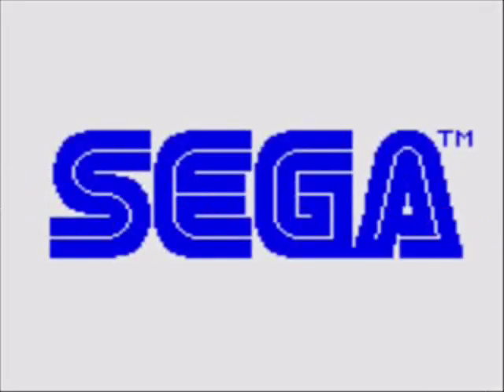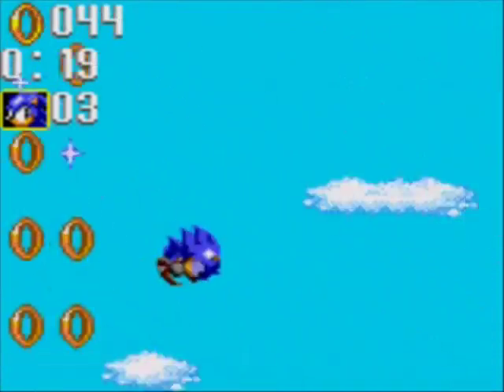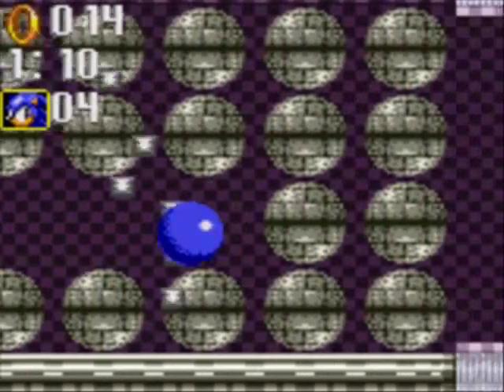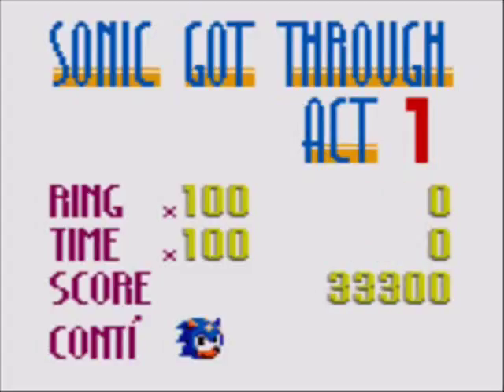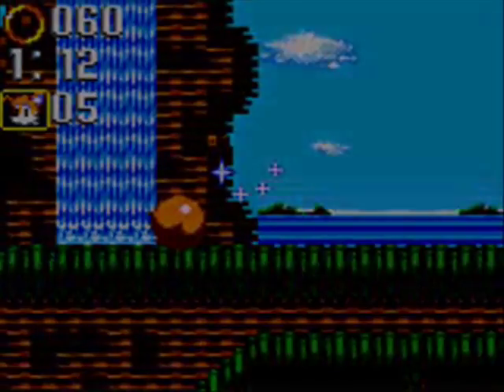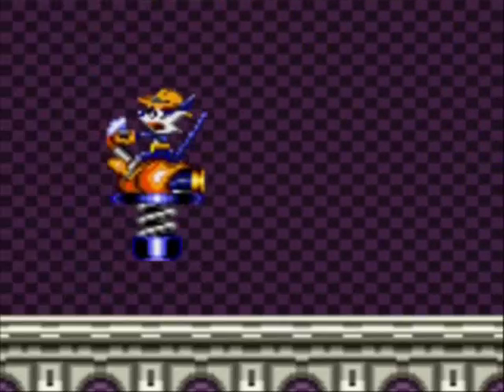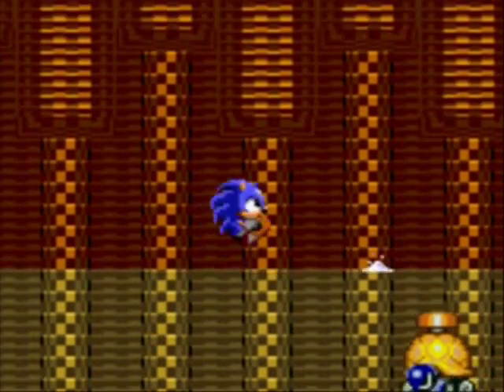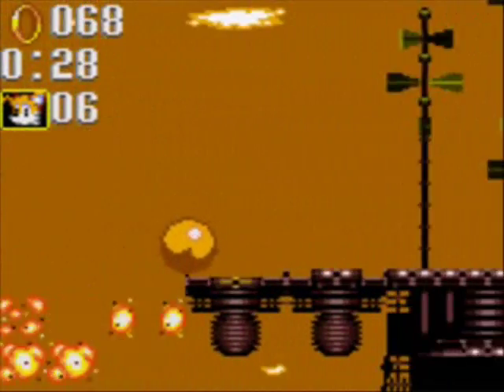Let's Play Sonic Triple Trouble! (Part 1)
Sonic has 3 threats in the form of Eggman, Knuckles, and new character Fang the Sniper. So he and his buddy Tails must save the day once again. We finish Tourquoise Hill in this part.